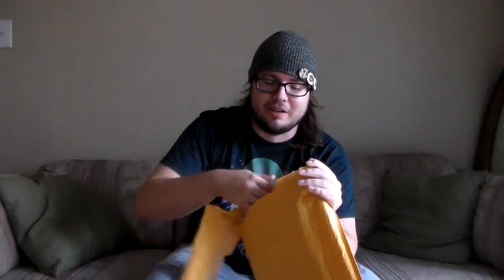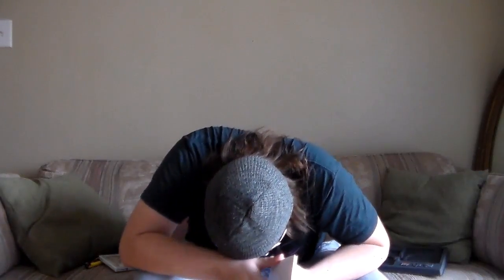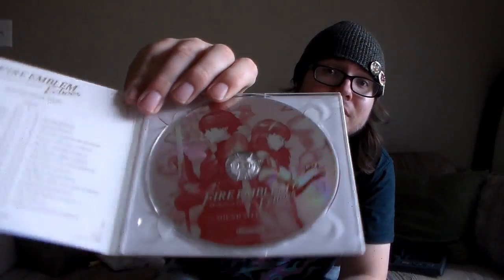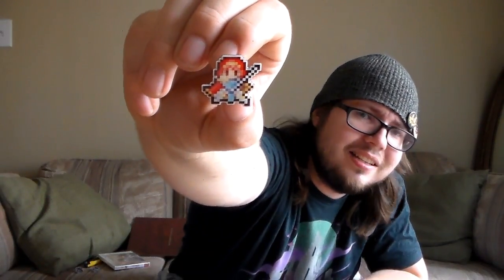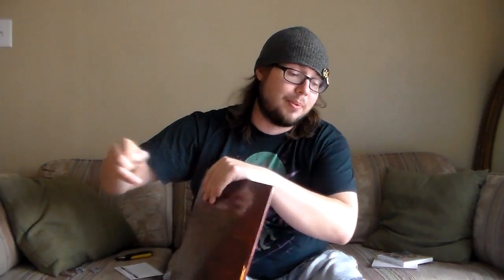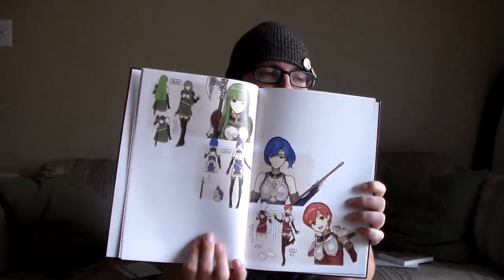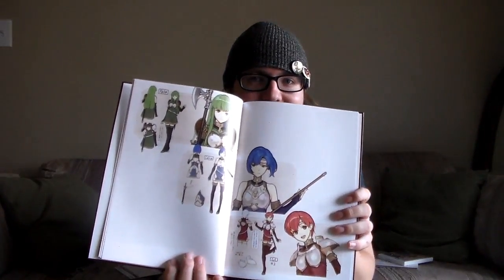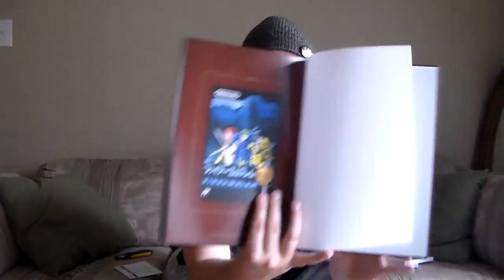Fire Emblem Echoes | Limited Edition Unboxing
After the disappointment that was Fire Emblem Fates, I've decided to give Fire Emblem Echoes, the 3DS remake of Fire Emblem Gaiden. But how is the limited edition? Let's find out!